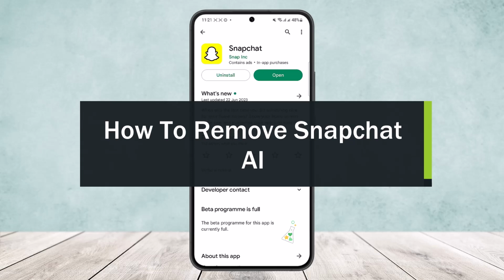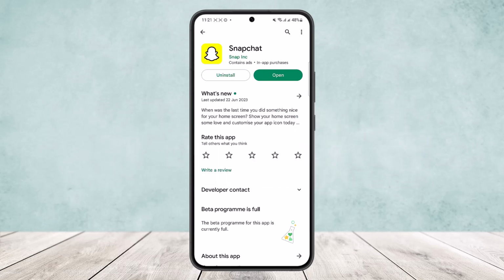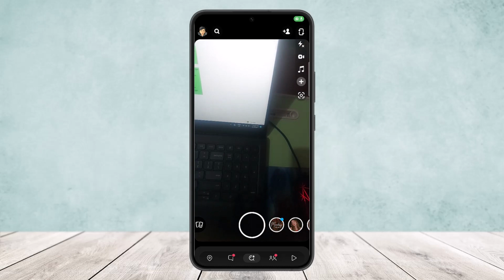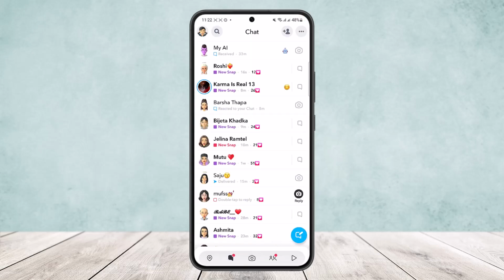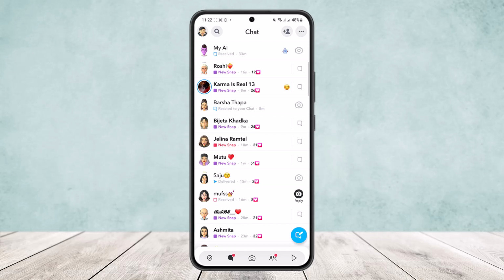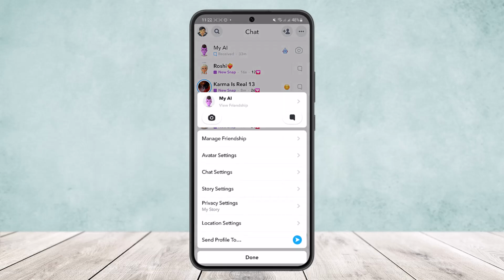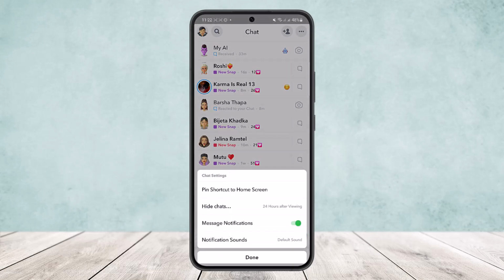How To Remove Snapchat AI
In this tutorial video, I will simply show you how to remove AI on snapchat. So just make sure to watch this video till the end.

~ Video Chapters:
0:00 Introduction
0:09 Overview
0:32 AI Notification
0:45 Interaction